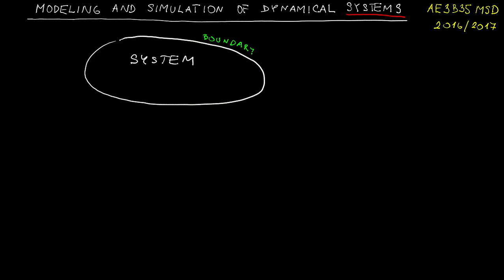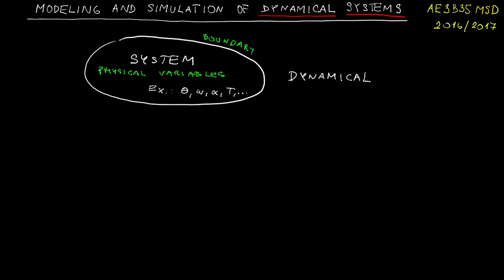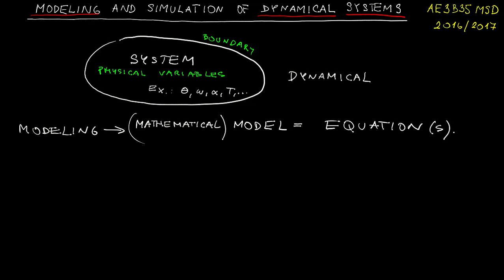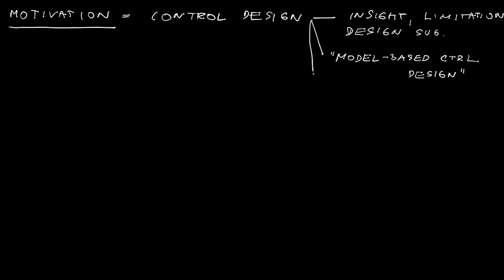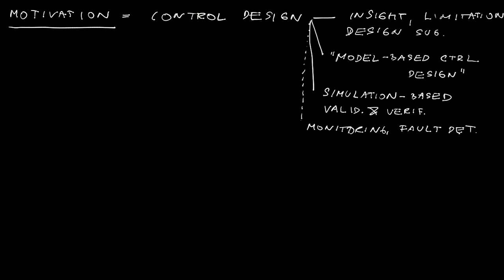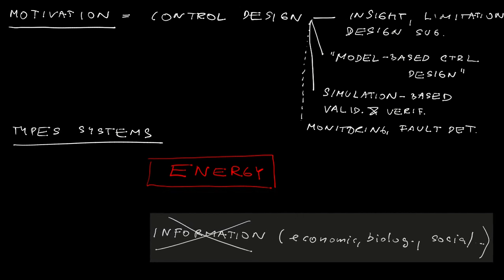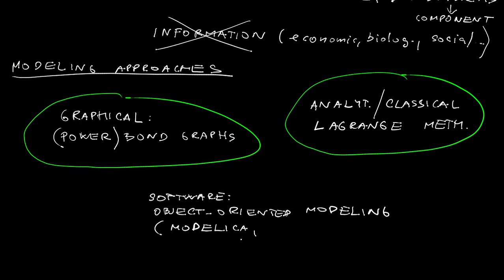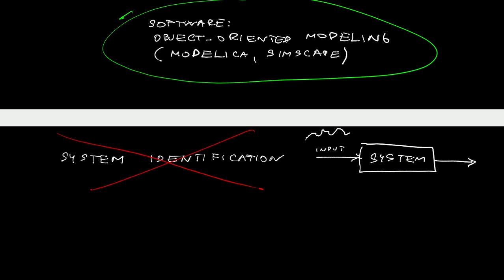1.1 Modeling and simulation of dynamical systems (AE3B35MSD): Terminology, motivation, scope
Video lecture for the undergraduate course on modeling and simulation of dynamical systems given within a study program "Cybernetics and Robotics" at Faculty of Electrical Engineering, Czech Technical University in Prague, Czech Republic.

We just define the basic terminology, explain the motivation and set the scope for the whole course.

The course website is (you can switch the language of the web).